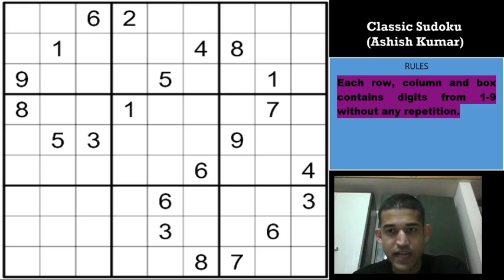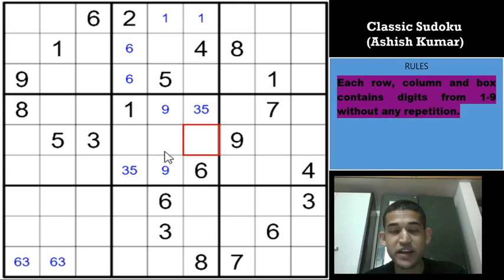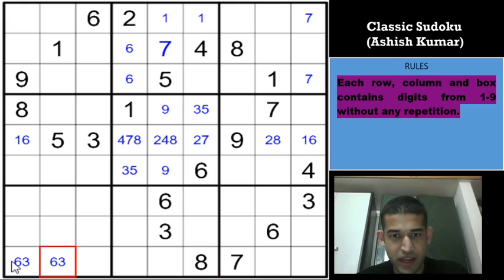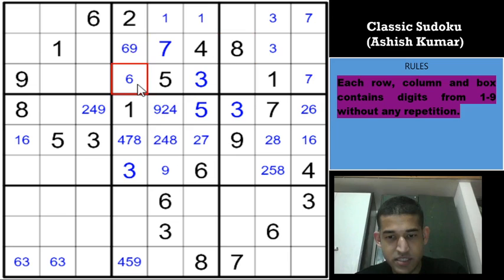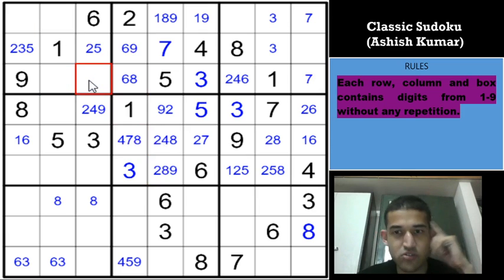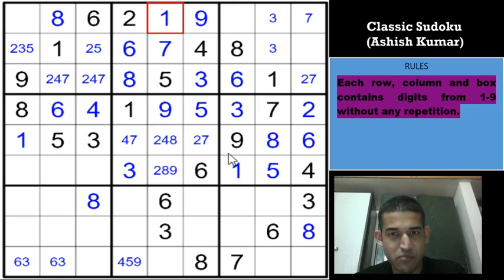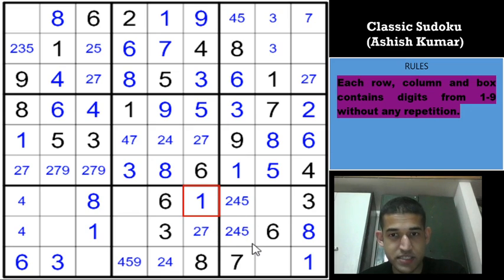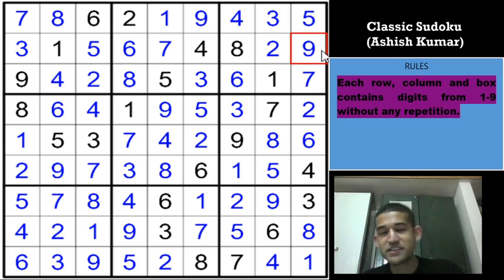Can you solve this classic sudoku with only singles and pairs ?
A brilliant Classic sudoku handcrafted by Ashish which requires no advanced logic yet has a very testing solve path. Can you find it ? Do check out the video to know the steps which could have tripped the solver.

Rules :
Place a digit from 1-9 in each empty cell so that each digit appears exactly once in each row, column and 3x3 outlined box.

If you want to spend your time cracking some classic sudokus, then give it a try